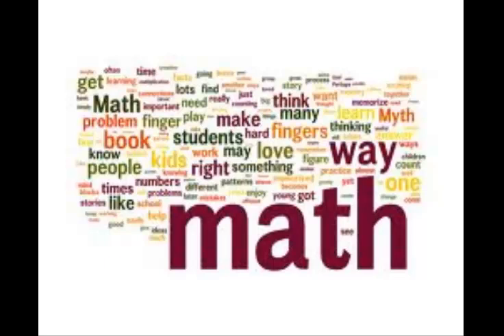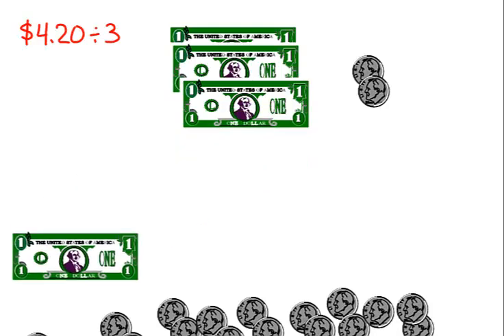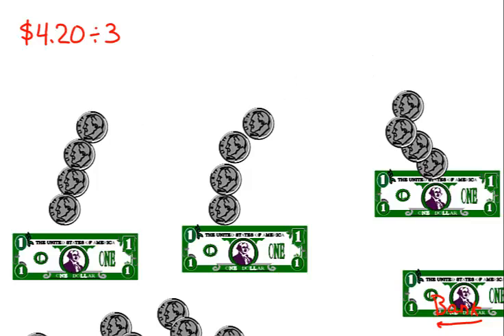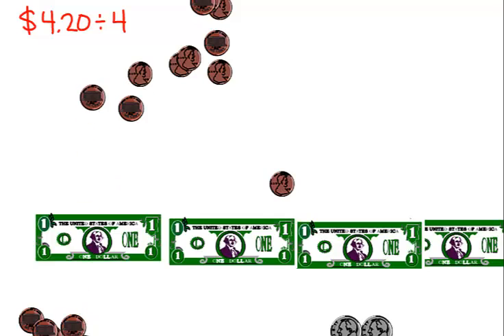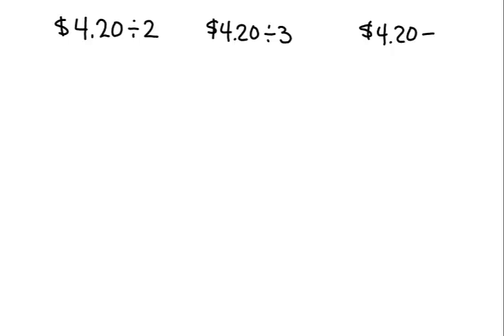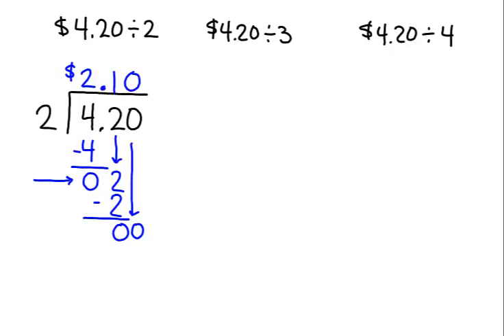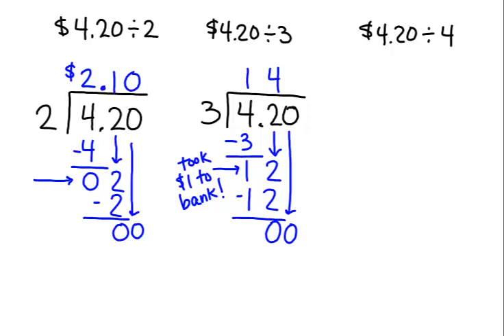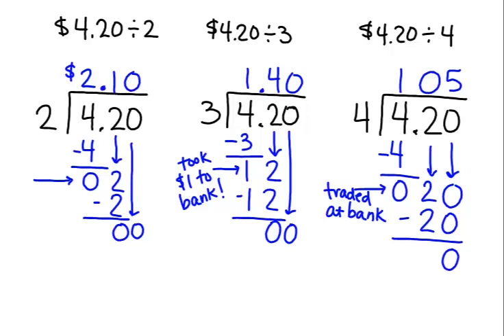Dividing with a Decimal Dividend